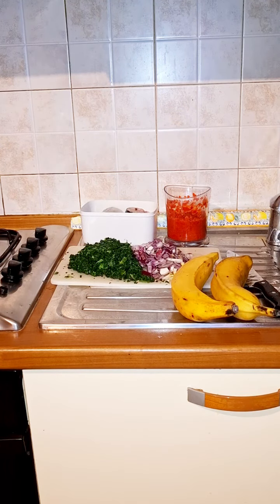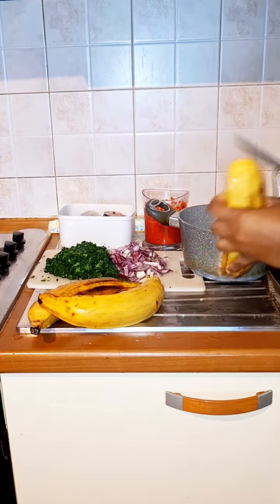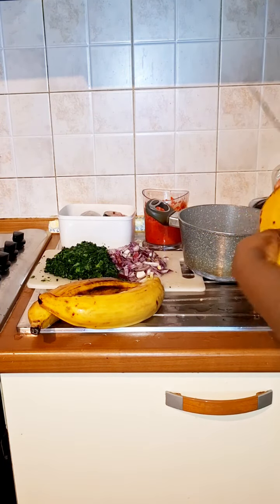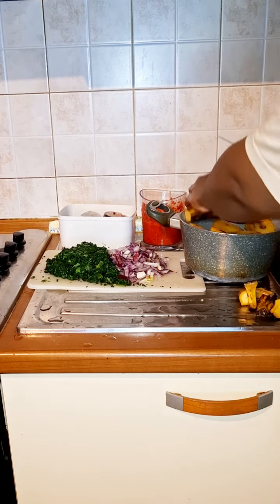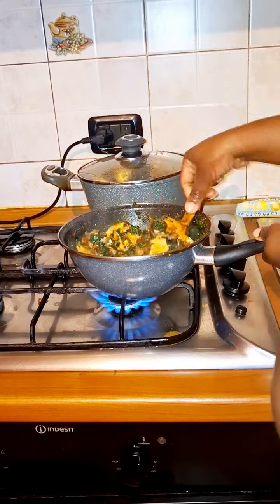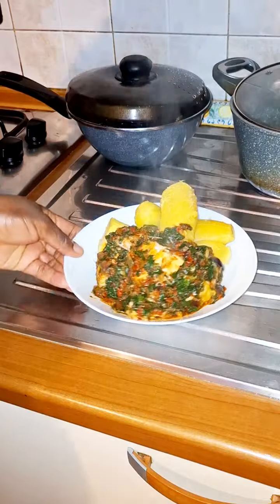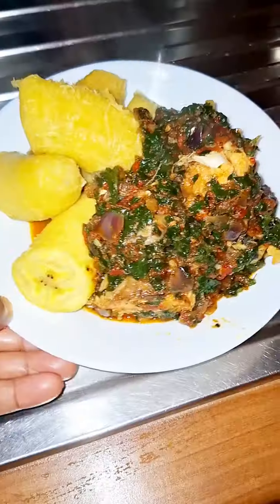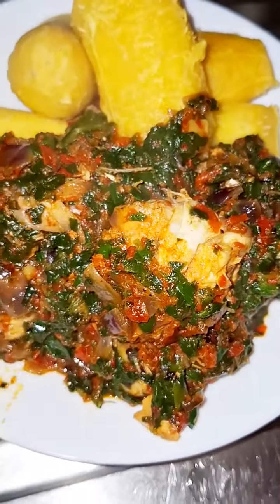STOP FRYING RIPE PLANTAINS AND COOK IT THIS WAY AND THANK ME LATER